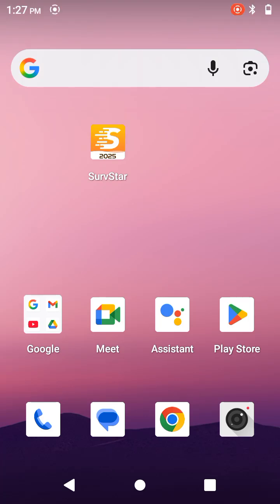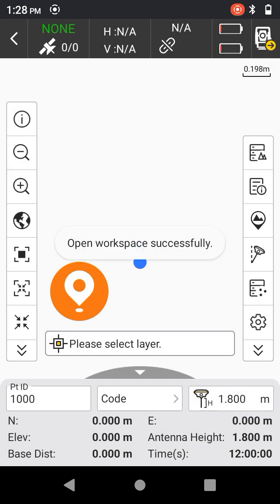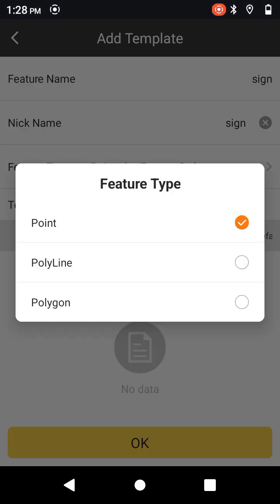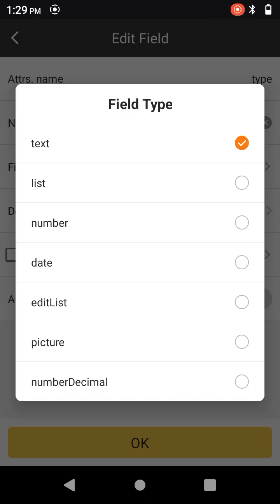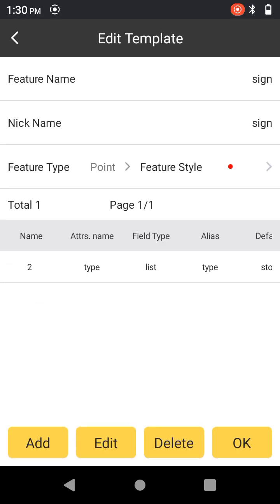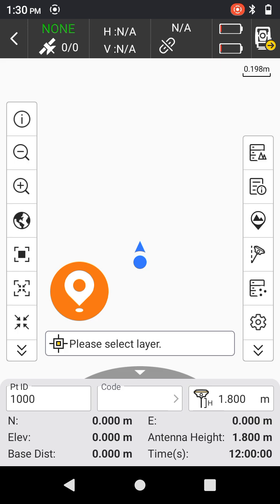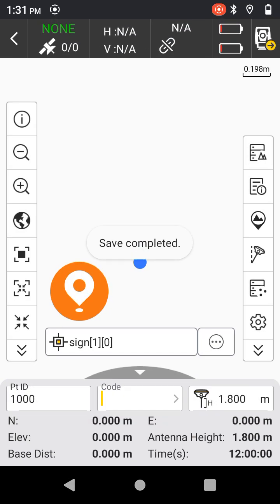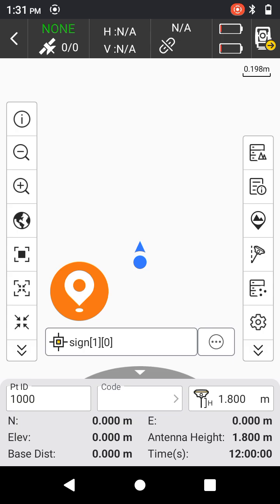SurvStar GIS survey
Using the SOUTH SurvStar android field software to collect GIS feature & attribute data